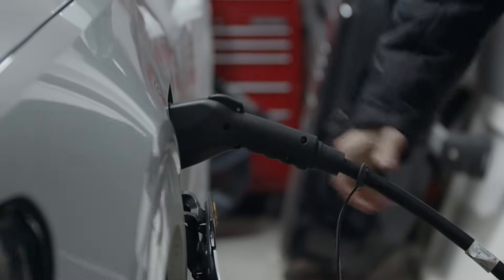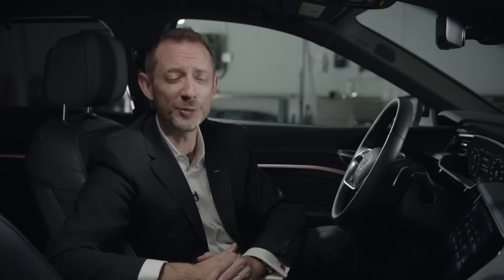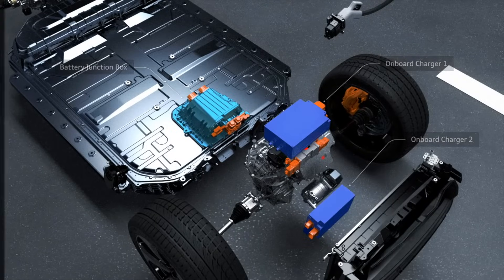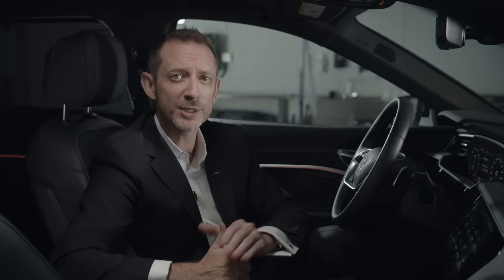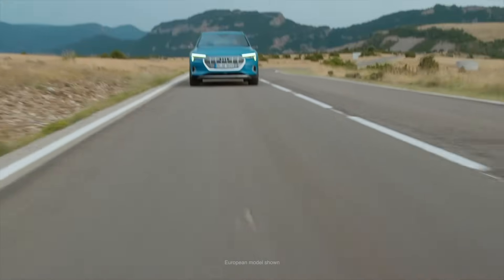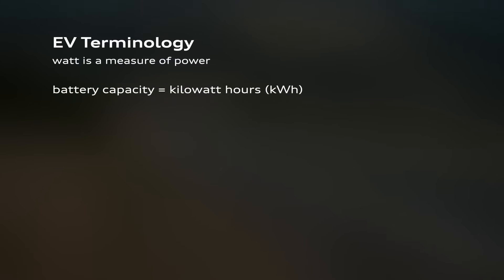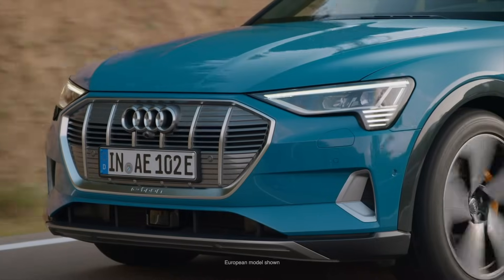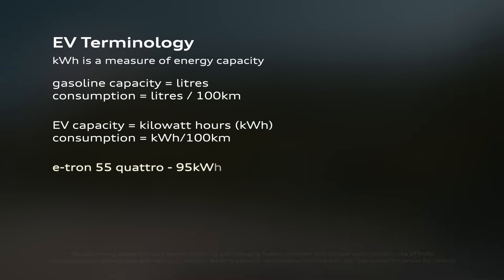Audi e-tron: Electric vehicle terminology explained.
Transitioning to an electric vehicles comes with new set of terminology. We're here to help you explain the EV lexicon.